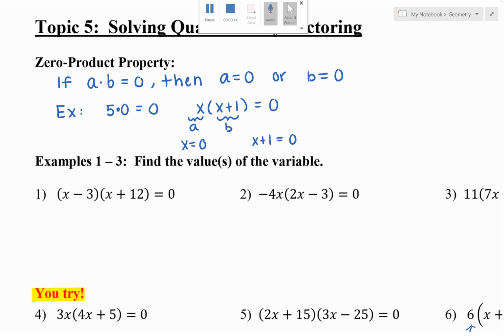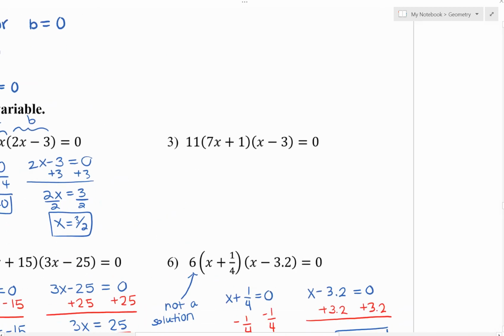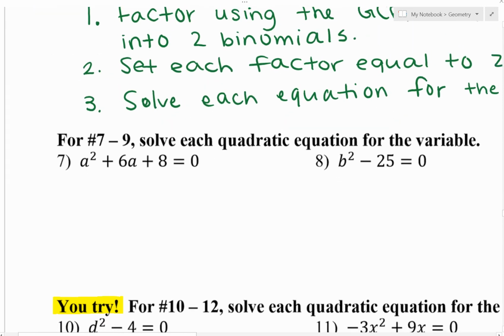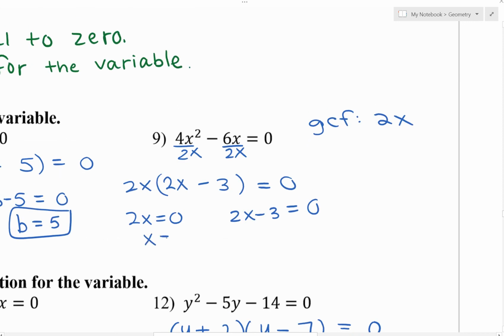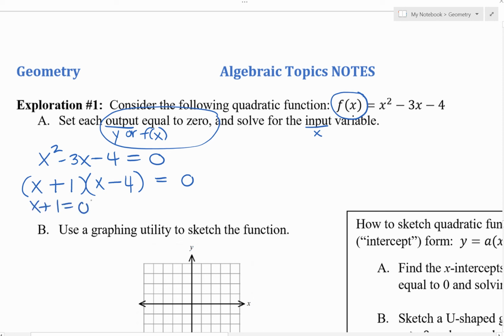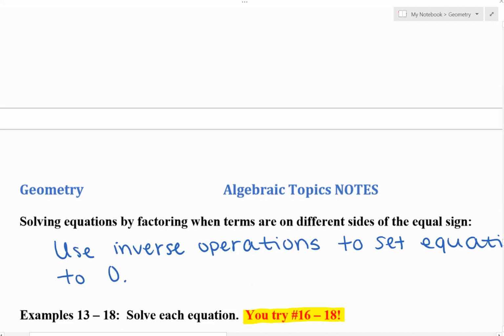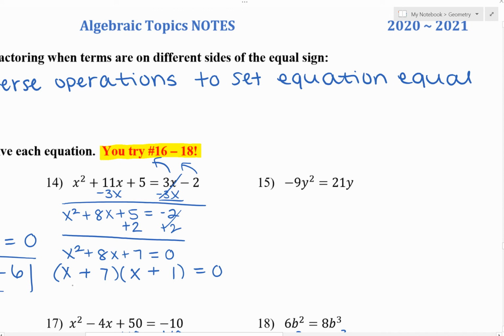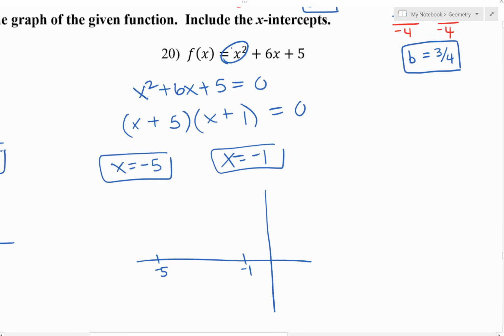Topic 5 Video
Damonte Ranch High School DRHS Geometry Algebra Review Unit Topic 5 Lesson Video